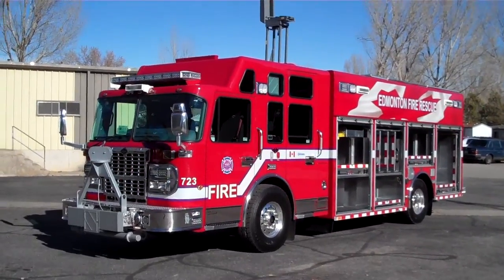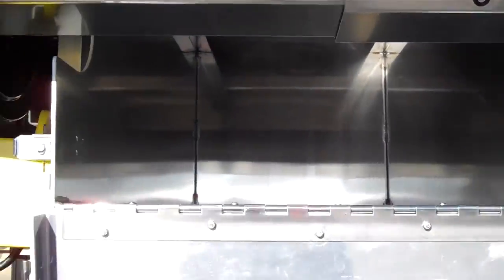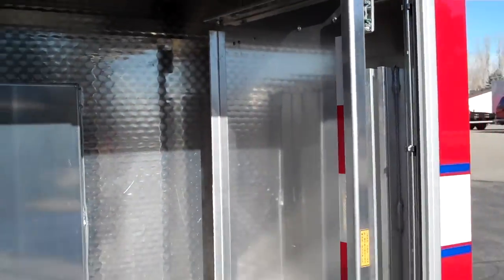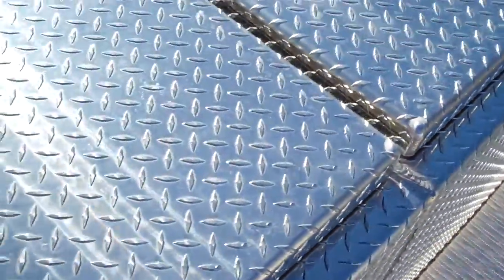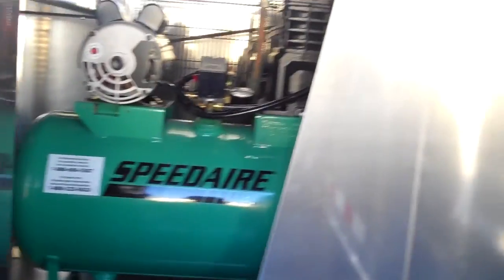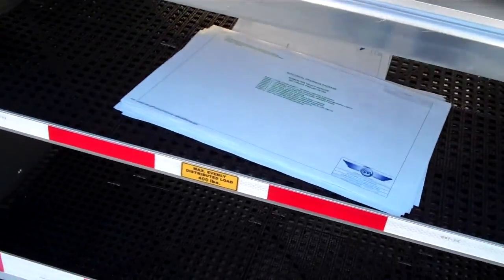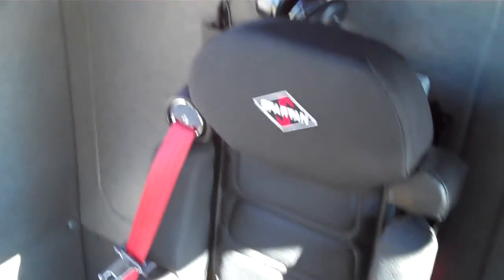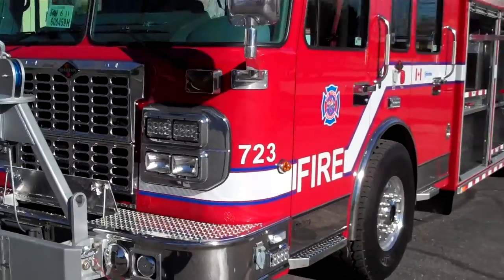SVI Trucks - Edmonton, AB Heavy Rescue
Built for the Edmonton Fire Department in Edmonton, Alberta, this walk-around Heavy Rescue presents a strong aluminum body on top of a Gladiator chassis and houses a Detroit Series 60 350-horsepower engine.

This apparatus features a Command Light CL615 light tower with backlighting, a 16-inch extended bumper with a custom rescue A-frame and Ramsey 12K winch, a rear stairway with integrated compartments, and much more!